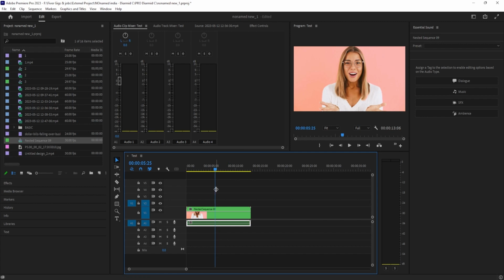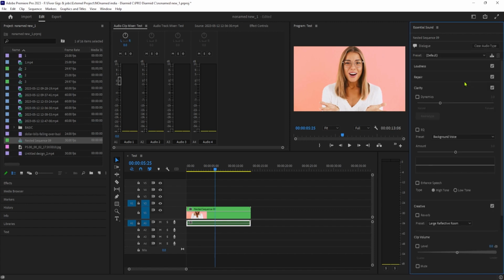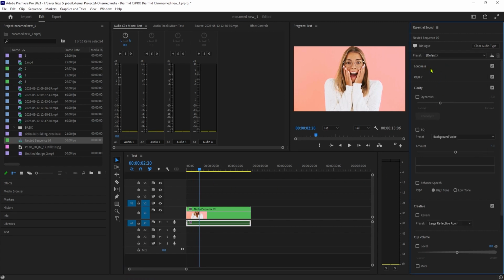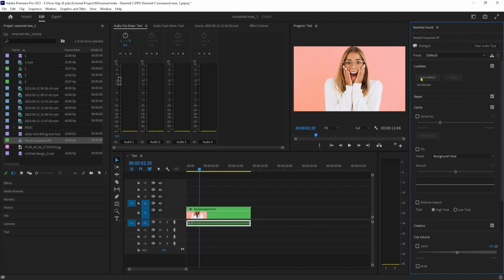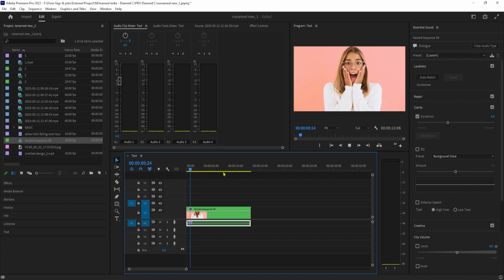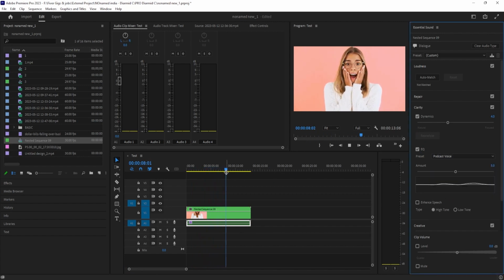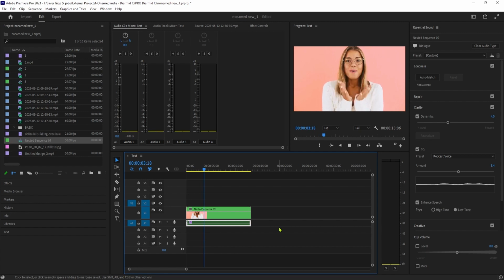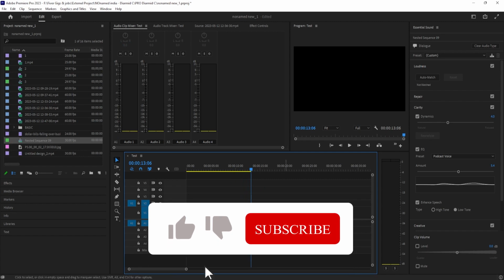Make Your Voice Sound Like a Pro On Premiere!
How to Make Audio and Voice Sound Better in Adobe Premiere Pro